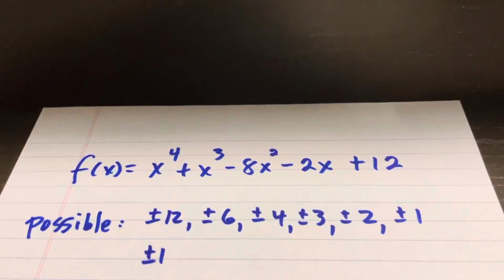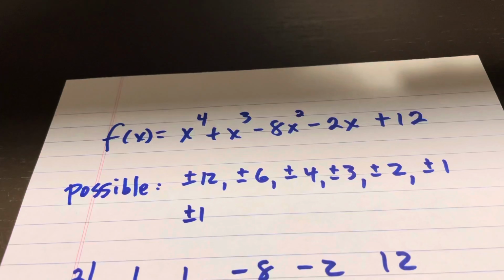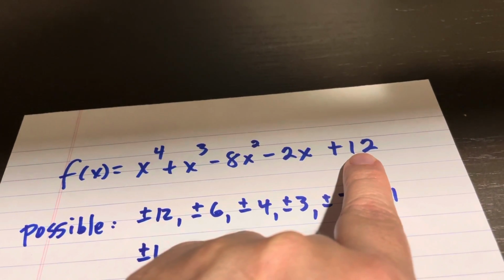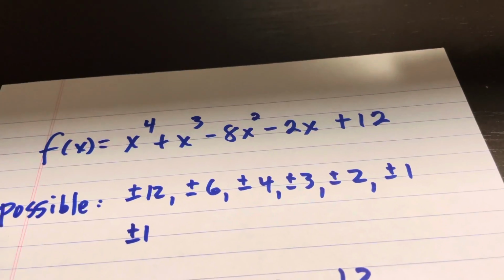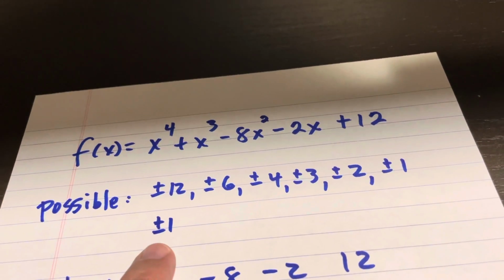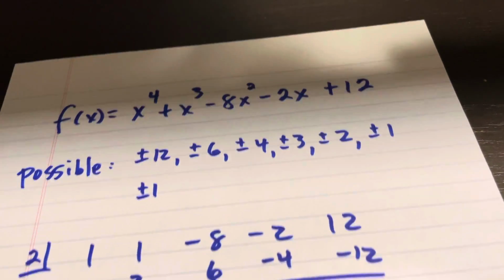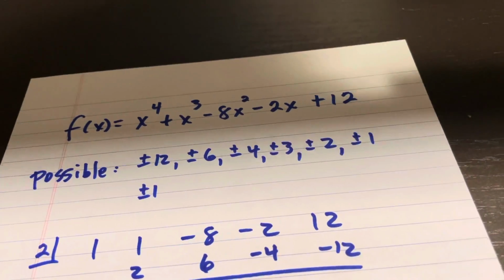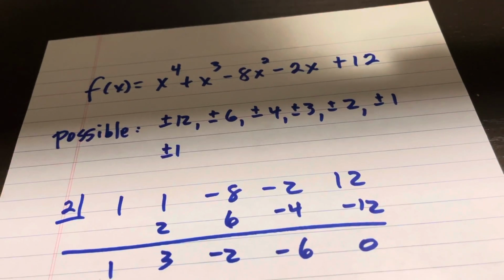Finding Zeros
How to find polynomial zeros